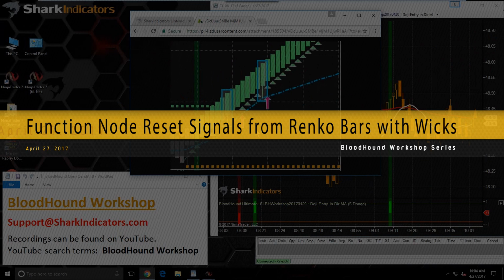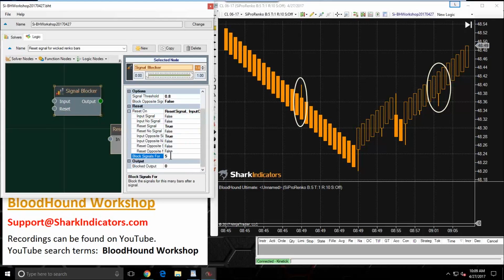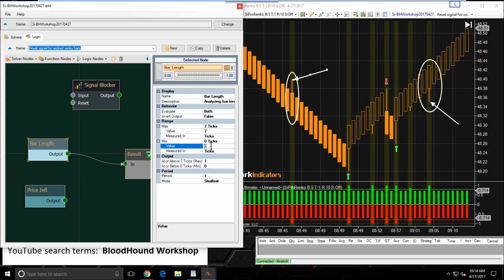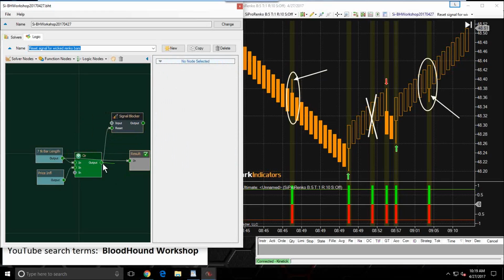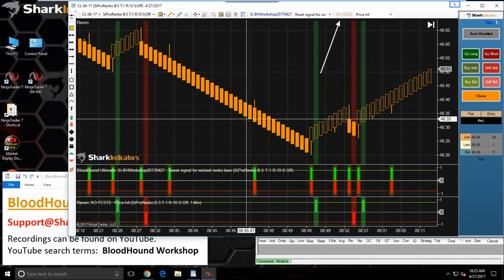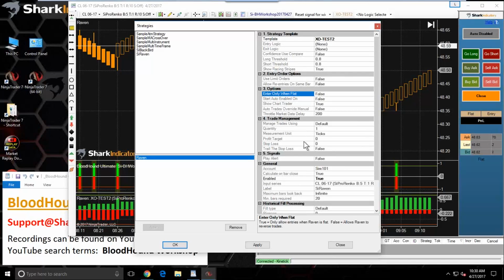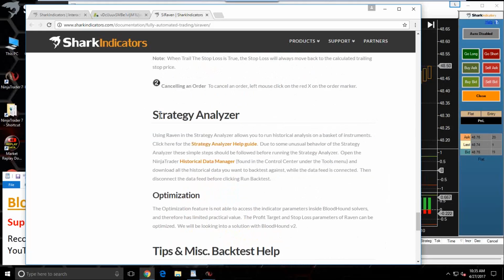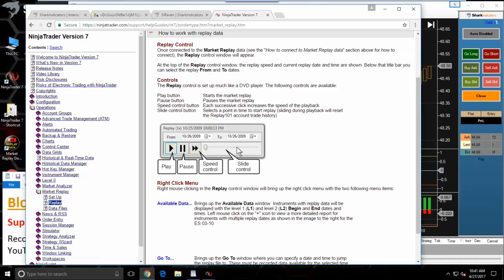BloodHound Workshop - Function Node Reset Signals from Renko Bars with Wicks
00:00 - How to build a reset signal, for any Function node, when Renko bars form a long wick.  The simplest solution to identify renko bar wicks is to use the Bar Length solver.  This example also includes a bar reversal as part of the reset signal to a Signal Blocker node.

14:17 - When Raven is enabled/running, is it safe to modify the BloodHound logic while Raven is running it?  The simple answer is no, but this is a more thorough answer.